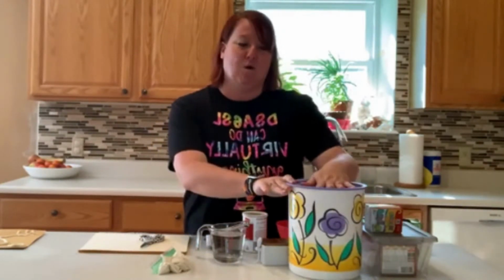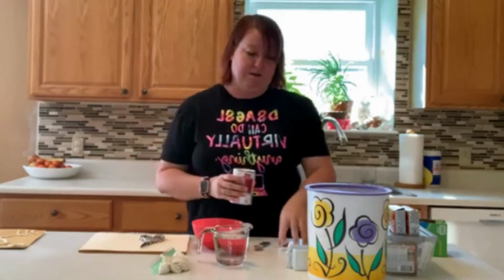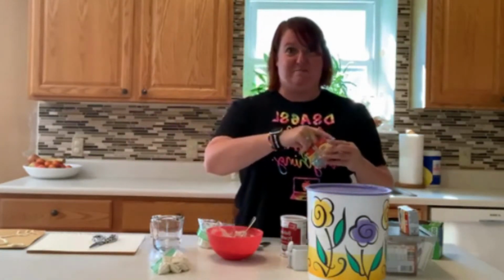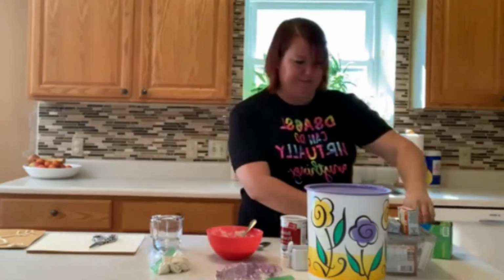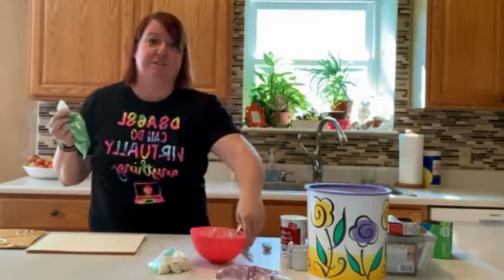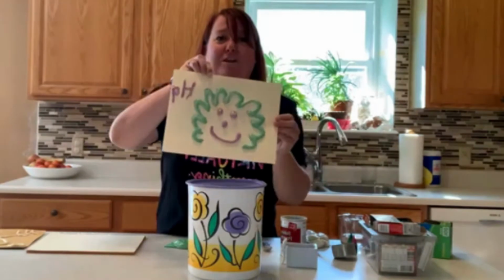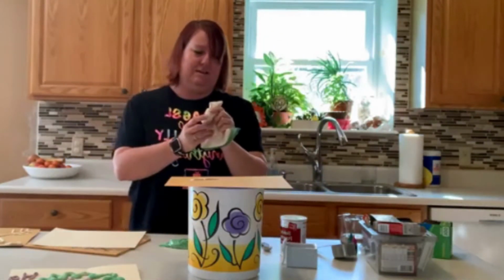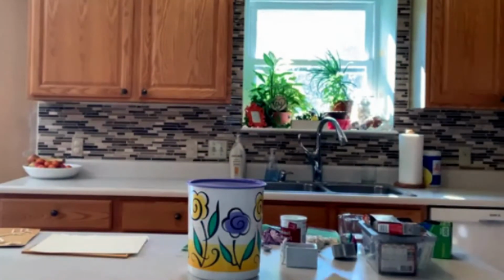Arts & Crafts with Andi! Puff Painting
Welcome to another episode of Activities with Andi - Arts & Crafts!  Today, we learn how to do "PUFF Painting" - and it looks so fun!

Activities with Andi is on Facebook Live every Friday at 10am, CDT this Fall.

We have created over 120 new Virtual Programs this year, and invite you to watch them all!